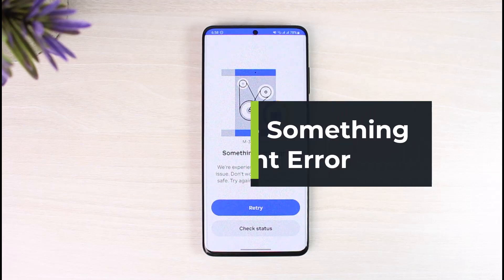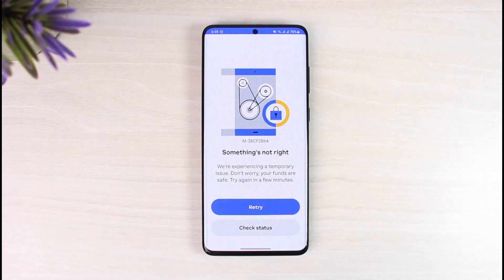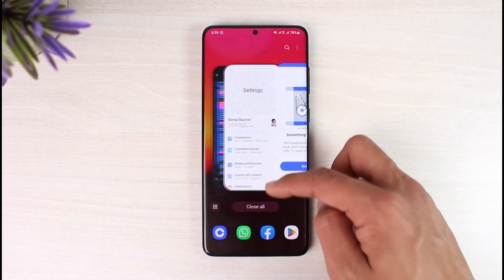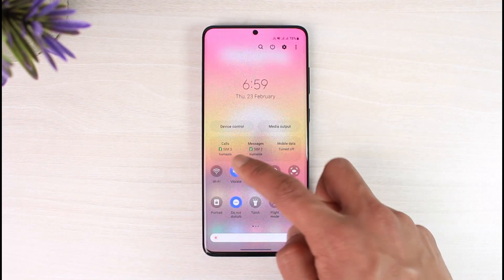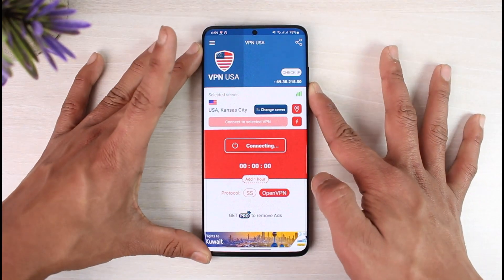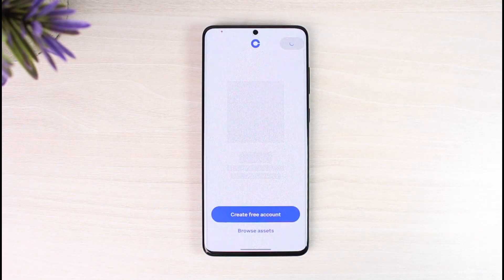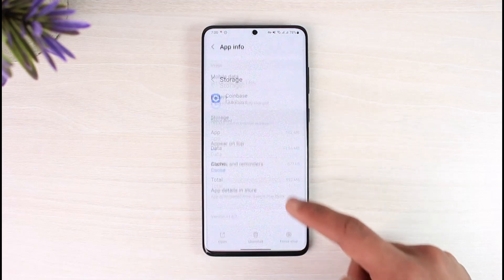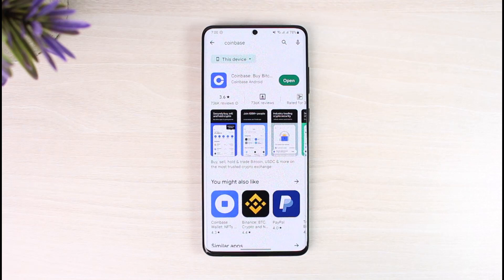Fix Coinbase "Something's Not Right" Error ! 2023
In this tutorial video, I am simply going to show you how you can fix Coinbase App's "Something Not Error" error.

~Chapters:
0:00 Introduction
0:15 What the Issue Is
0:42 How to Fix It
1:41 Conclusion